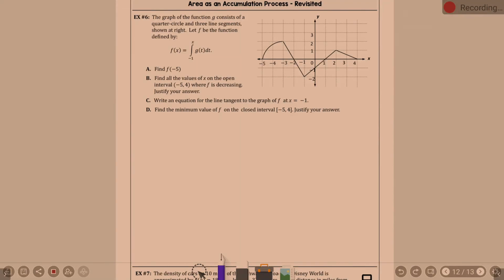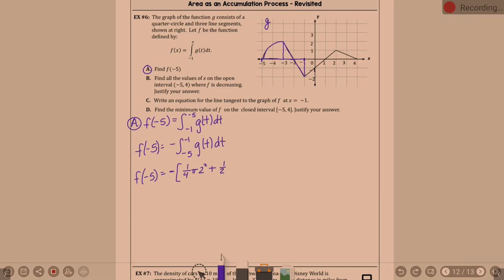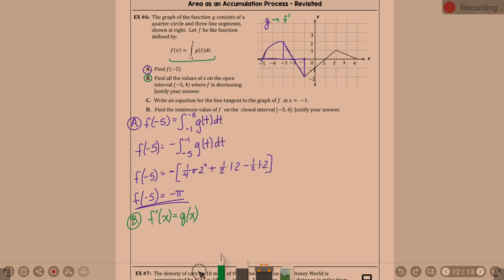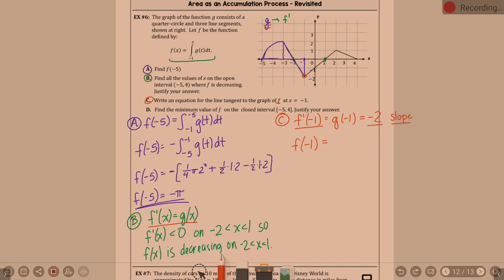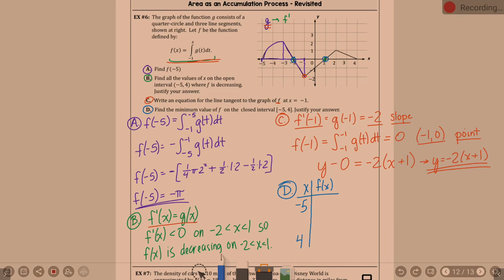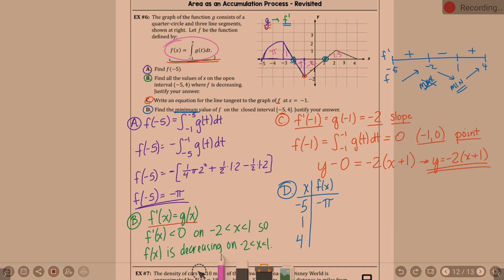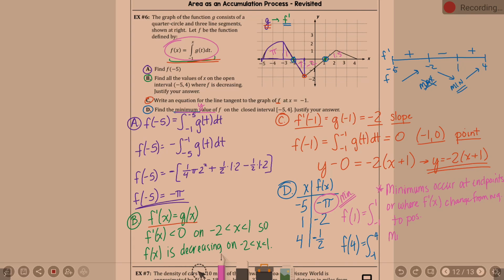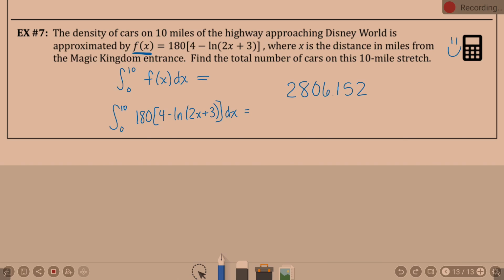AP Lesson 8 4 Day 3